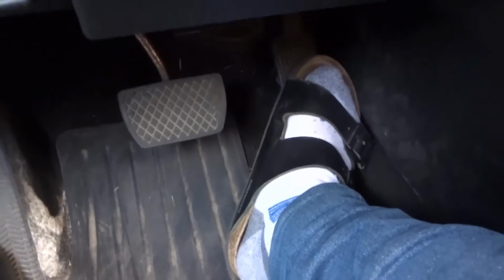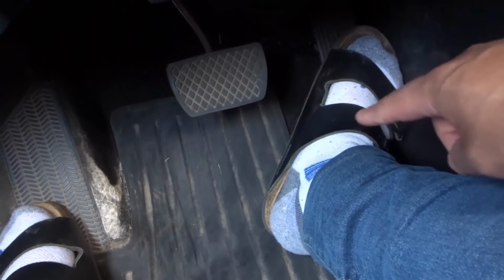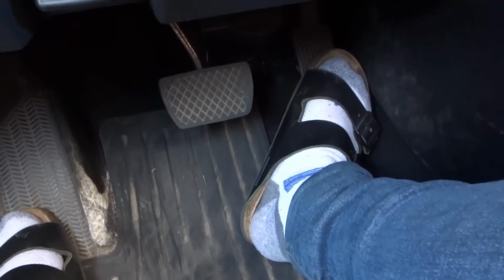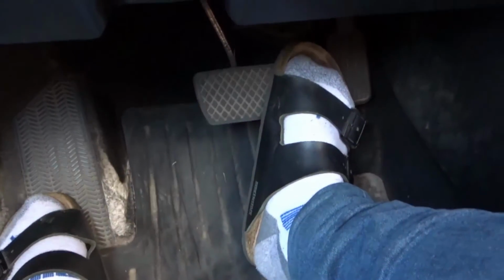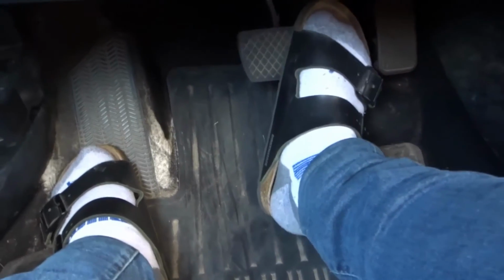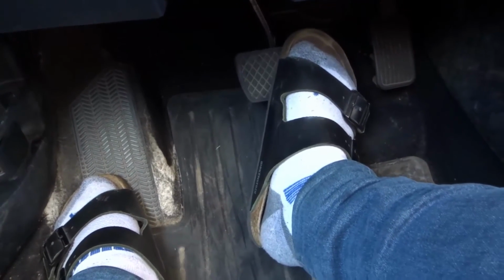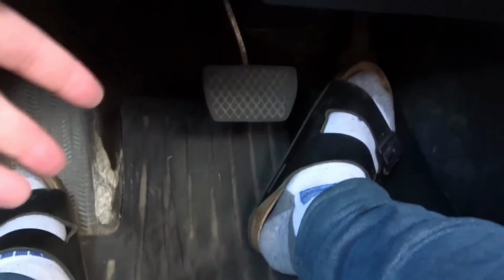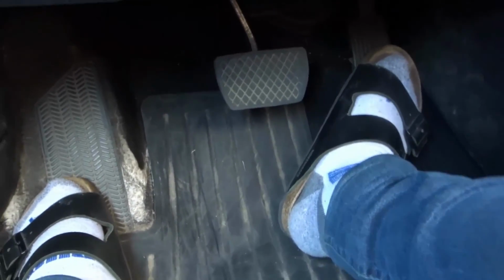Proper Foot Placement For Gas And Brake Pedals-Driving Lesson For Beginners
In this video, I go over the proper foot placement for the gas and brake pedals. I show you how I place my right foot and use it to operate the pedals in a safe manner for driving. Obviously everyone's foot will be a different size and the pedals will be placed differently from one car to the next. With that being said, these are just my suggestions and will have to be slightly altered for your specific vehicle and situation. It is a simple driving lesson that is geared towards beginners, but experienced drivers can definitely benefit from watching it as well!